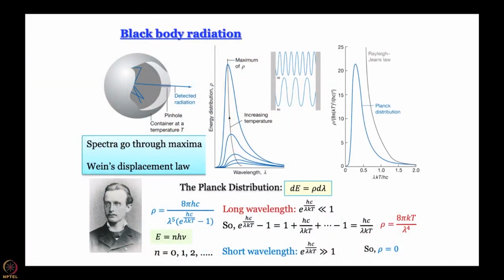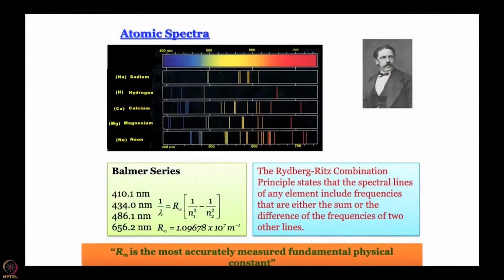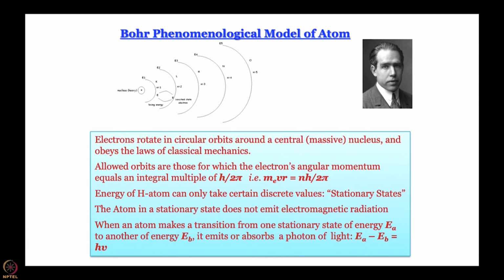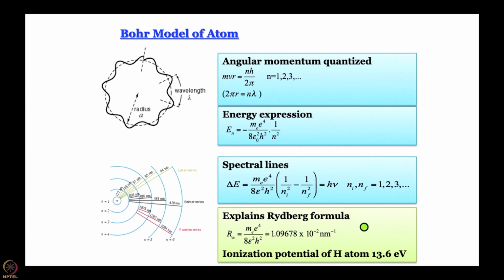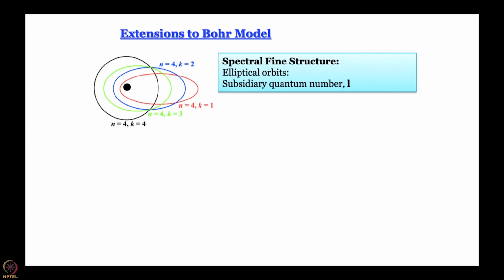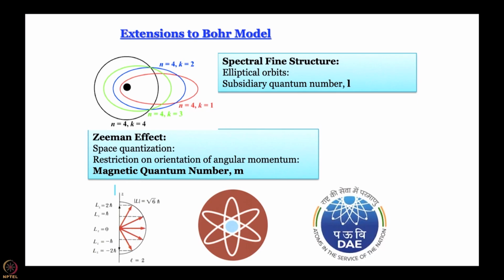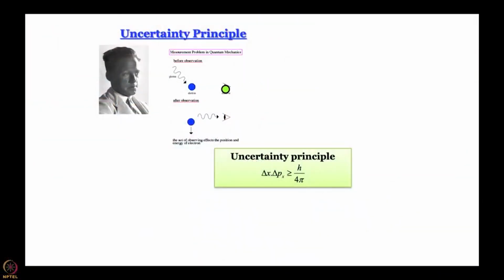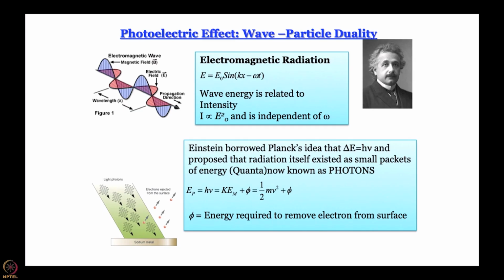Lecture 2 : Bohr Model and Beyondâ€¦